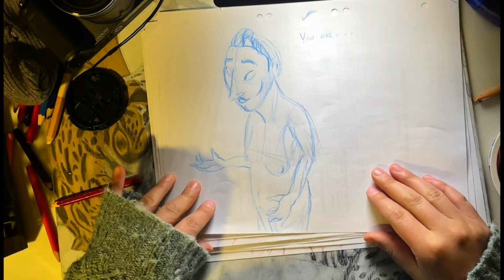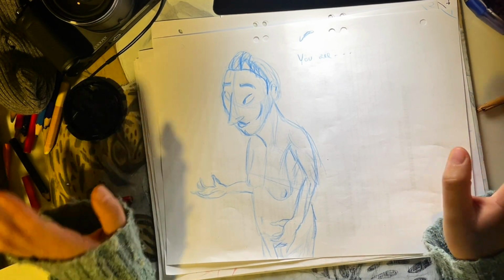Let’s check some perspective involved in sketching faces ! 🧊